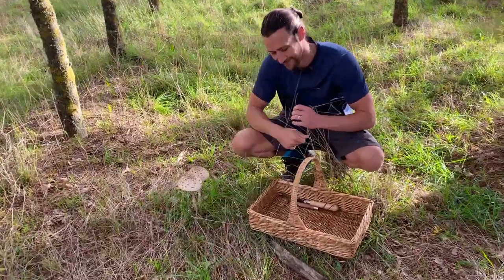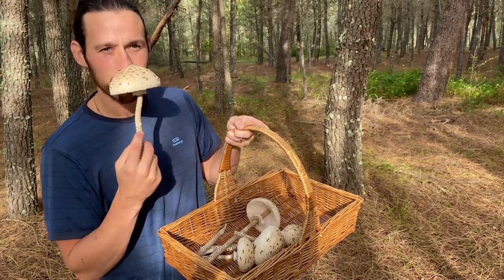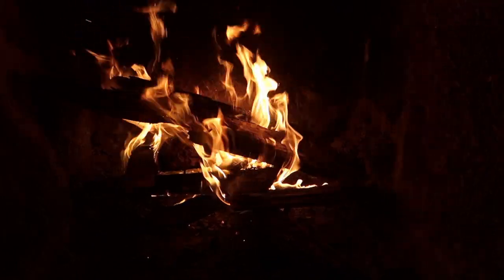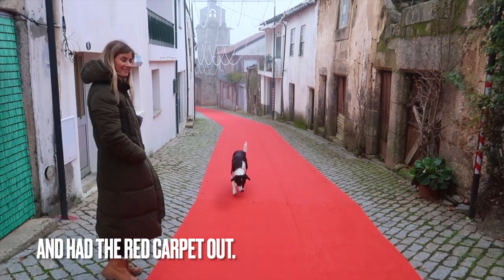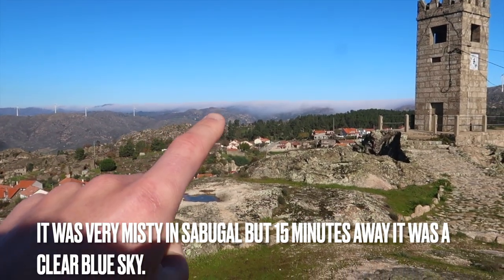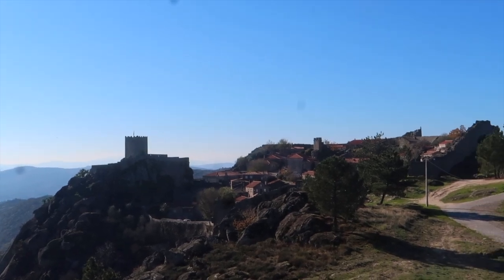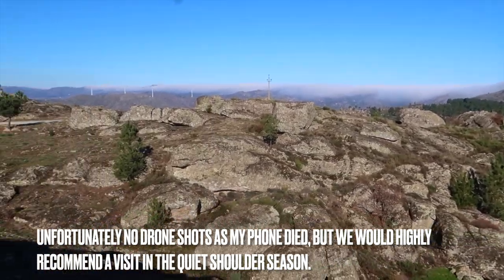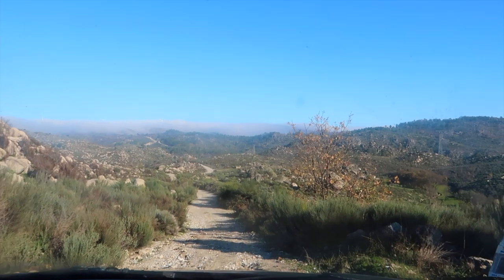A Bucket List Must in Central Portugal!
We take to the day to visit Sabugal and Sortelha. The area of Sortelha is really quite something and we would highly recommend adding it to your travelling plans. The views were pretty spectacular and the area itself was full of beautiful features.